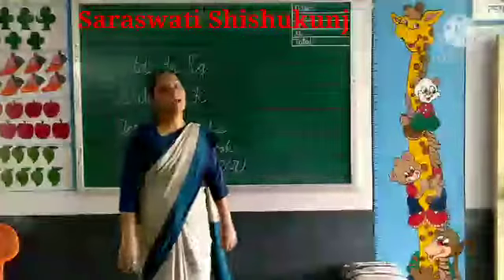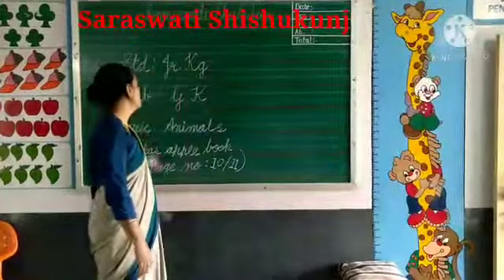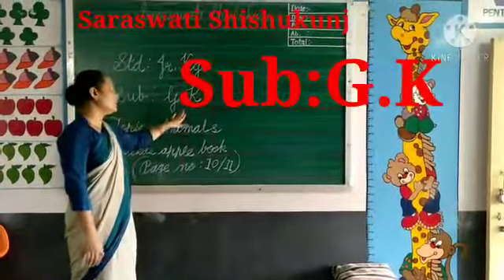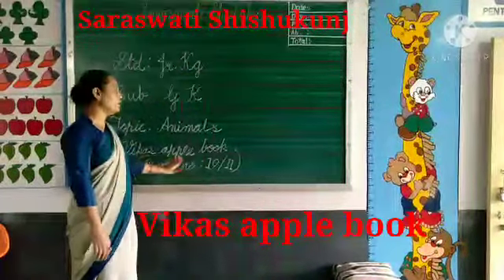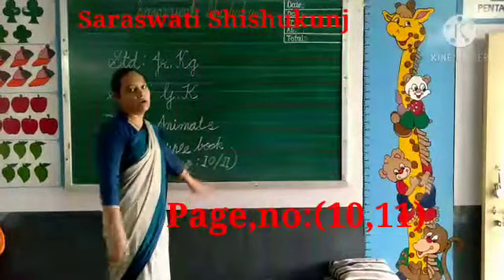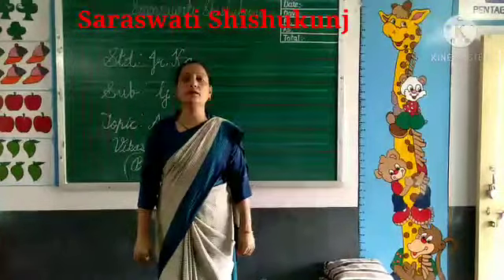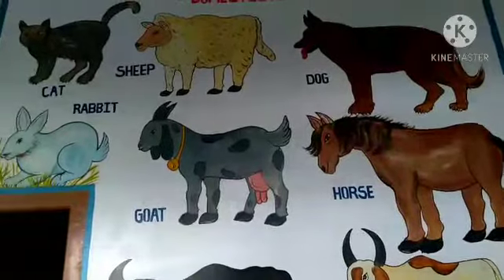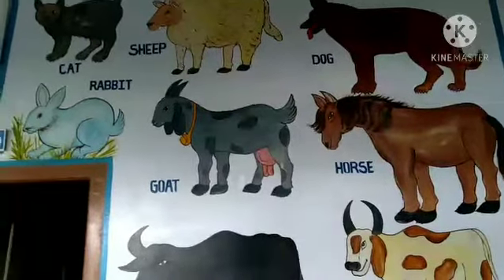Date- 25.11.2020 Std: Jr.kg Sub: G.K Topic: Animals